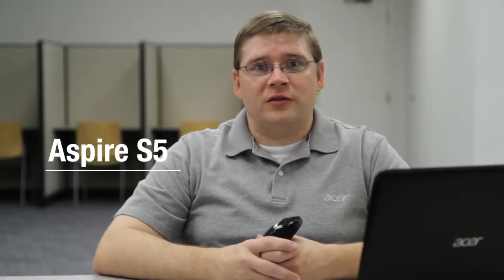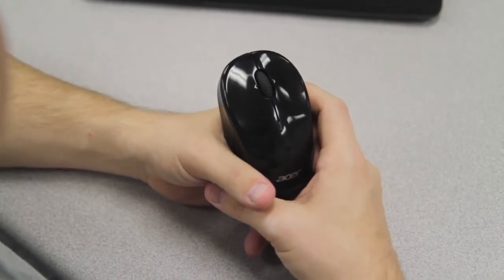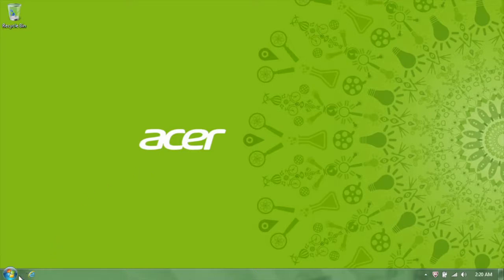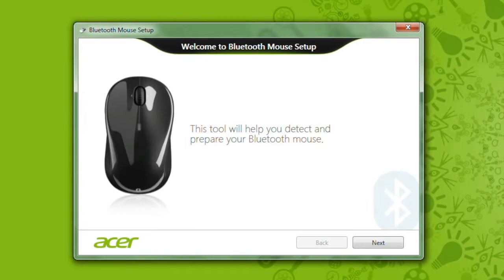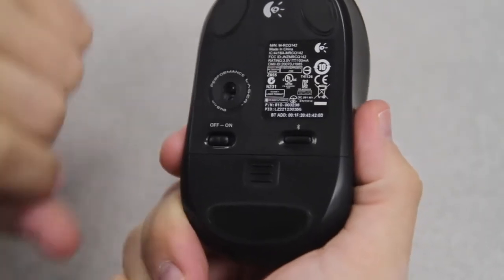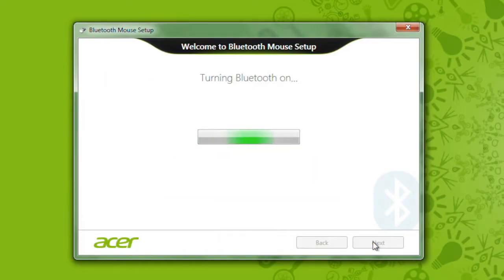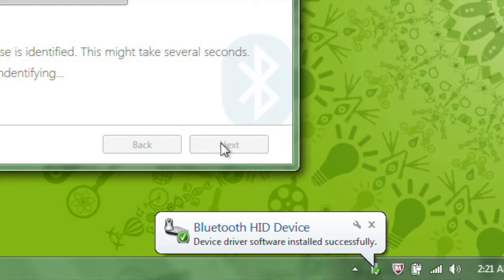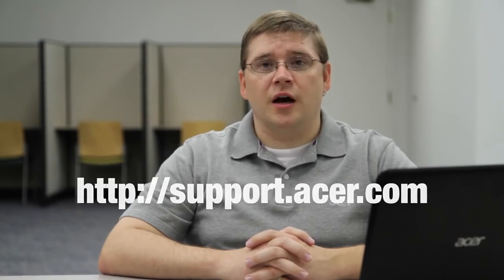Aspire S5 - Bluetooth Mouse Pairing Utility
This video shows you how to pair the Bluetooth mouse on the Aspire S5.